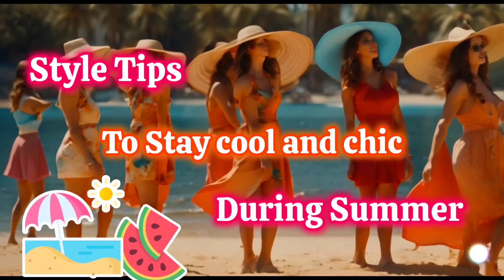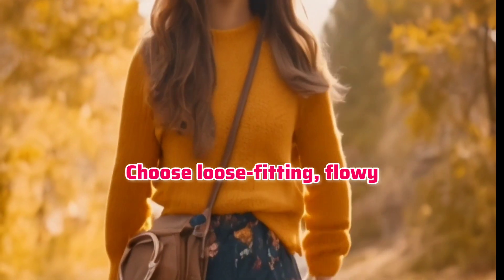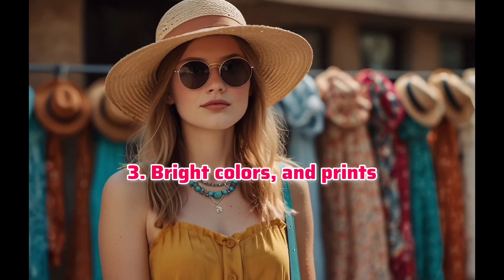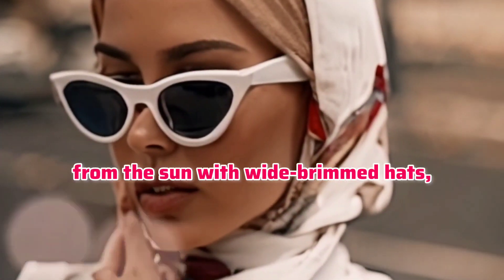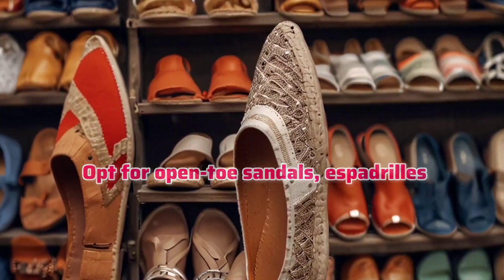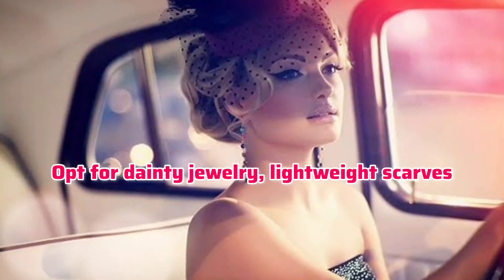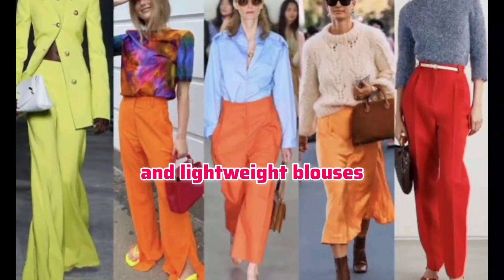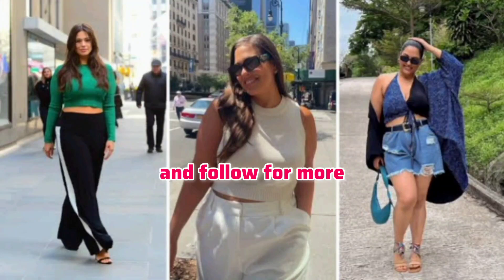Style Tips to stay cool and chic during SUMMER 🌻🌞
Style tips to stay stylish during summer
Summer Style tips
Styling video
Style tips